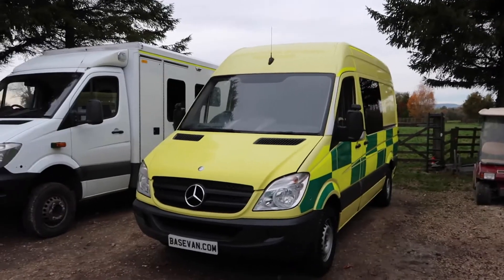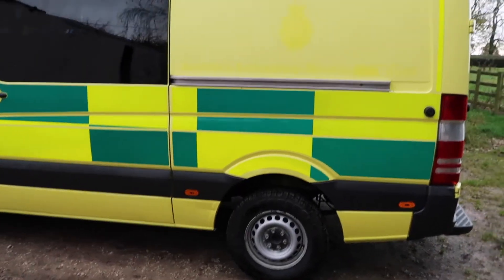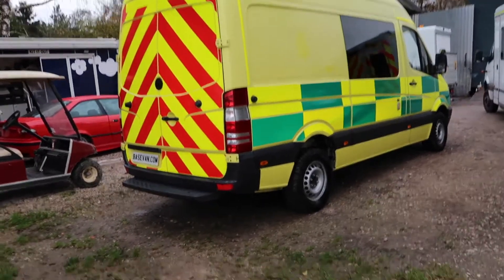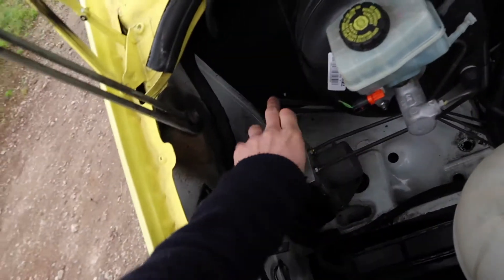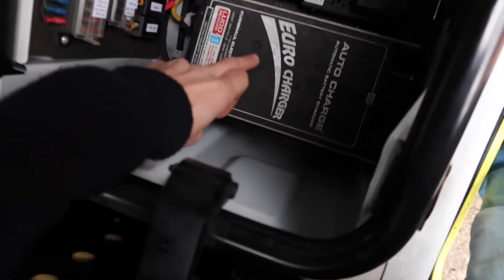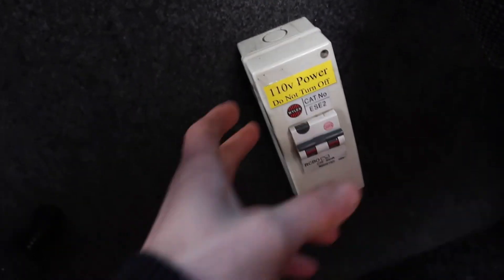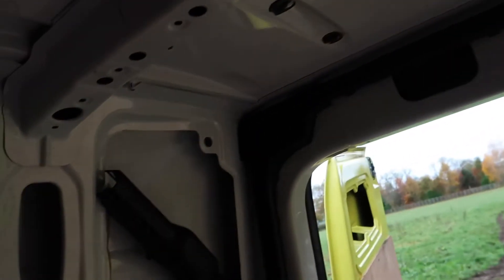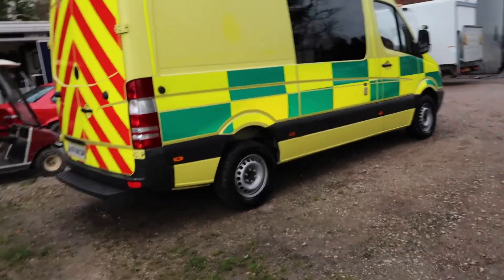Mercedes Sprinter MWB High Roof Crew Van